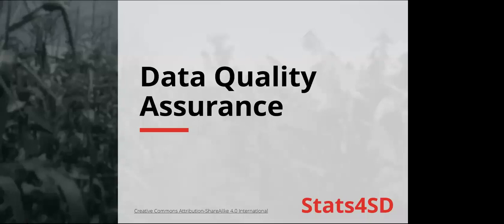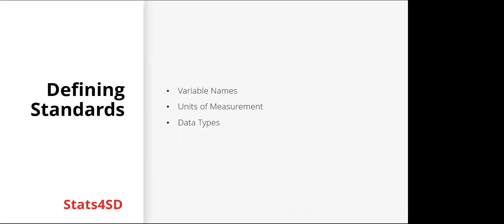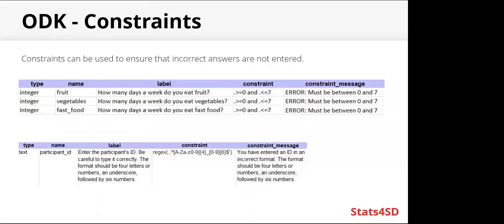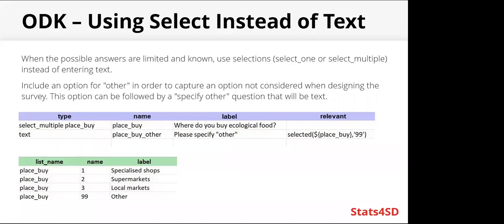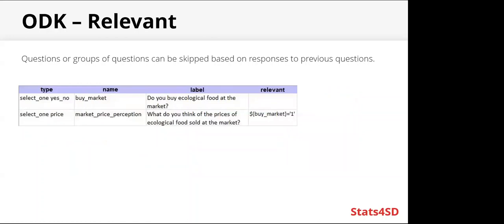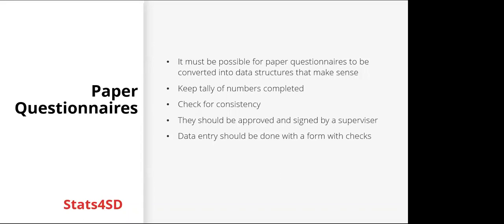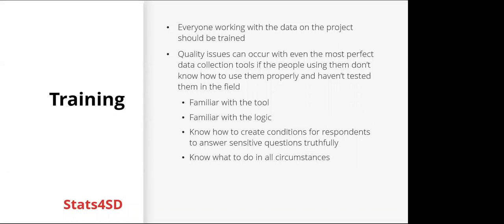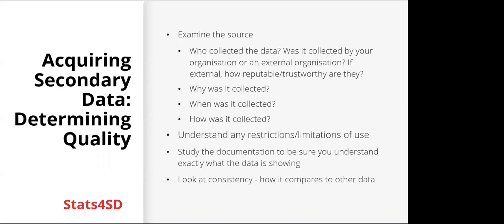Data Management: Data Quality Assurance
This presentation on ‘Data Quality Assurance’ was recorded on 2022, February 15th as Session 2 of Module 2 of the Data Management course delivered by Statistics for Sustainable Development, and covers what data quality assurance is and why it is important, gives some specific tips for this in ODK, and goes over practices to ensure data quality. This session was presented by Ciara McHugh. This course was supported by the Global Collaboration for Resilient Food Systems.

Contents:
00:00 - What is Data Quality Assurance and Why is it Needed?
01:04 - What Will be Covered in This Video?
01:26 - Primary Data
01:53 - Defining Standards
03:06 - Using Pre-designed Indicators
03:50 - Tips for Ensuring Data Quality for ODK
04:24 - Using Constraints in ODK
05:50 - Using Required Fields in ODK
06:21 - Using Select Instead of Text in ODK
07:21 - Using Hints in ODK
07:56 - Using Acknowledgements in ODK
08:43 - Using Relevant in ODK
09:35 - Using Metadata in ODK
10:40 - Language of the Data Collection Tool
11:27 - Paper Questionnaires
12:15 - Testing Data Collection Tools
13:04 - Training
14:10 - Data Quality Checks
14:38 - Follow Up Interviews
15:22 - Secondary Data